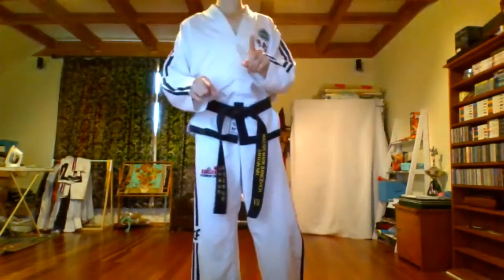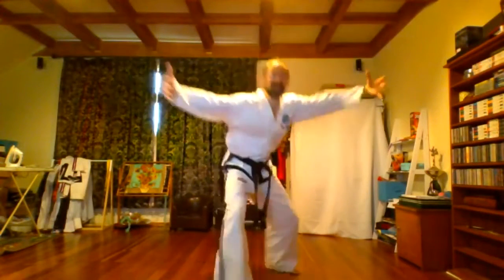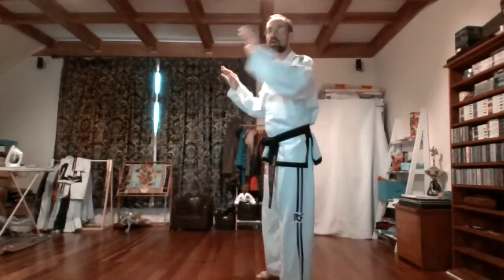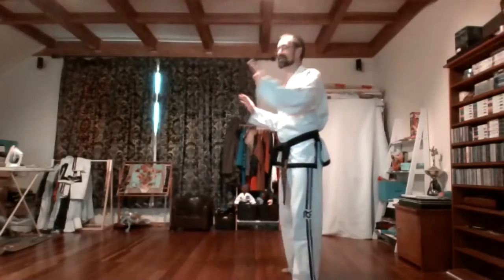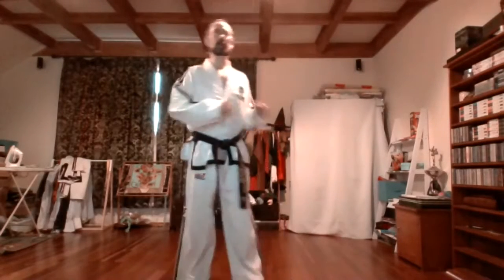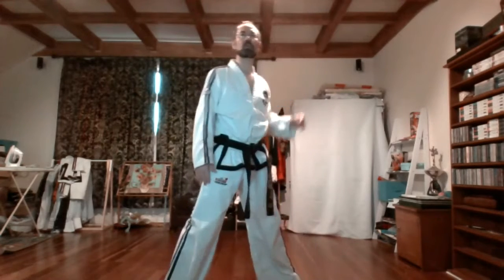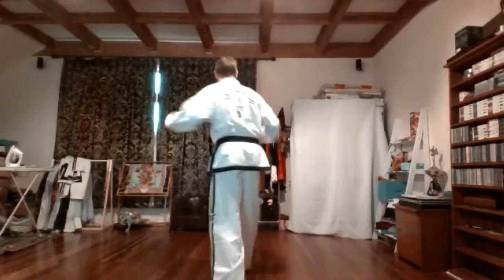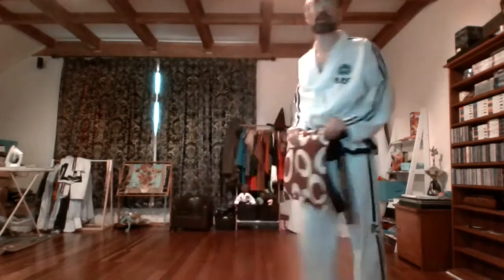Kubz by Zoom, 30 May 2020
This Kubz class included, warm up tag, sitting stance punches, healthy foods, downward kicks, stop it I don't like it, practise telephone number and address, free sparring drills and kicking exercises.